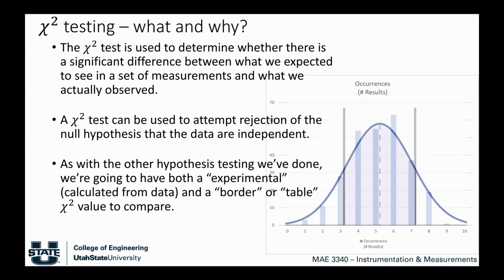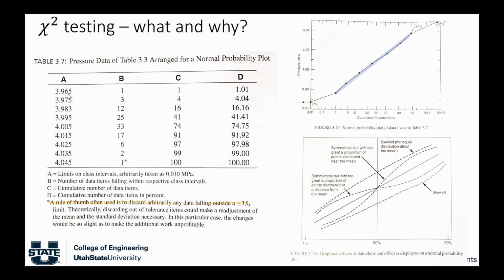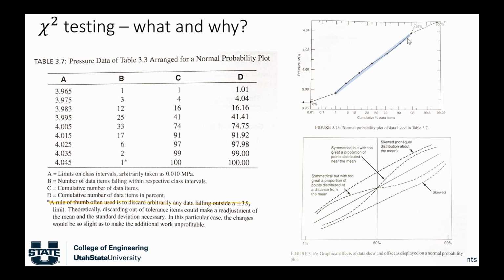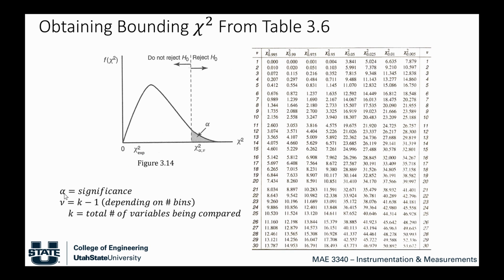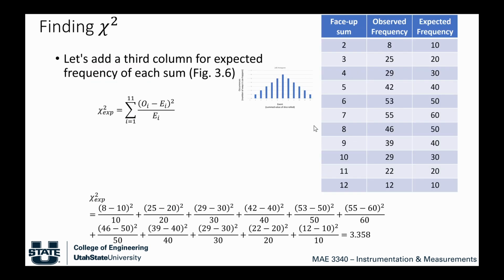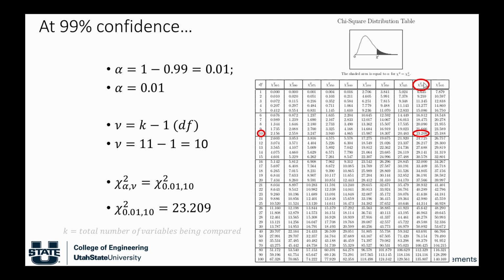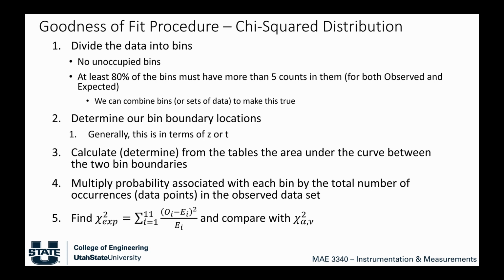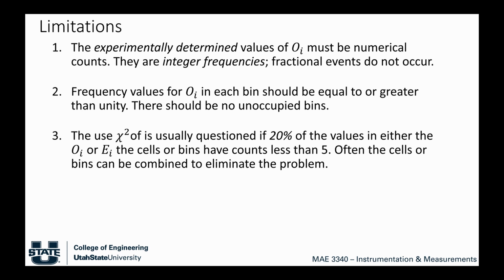MAE 3340 | Chi Squared | Concepts